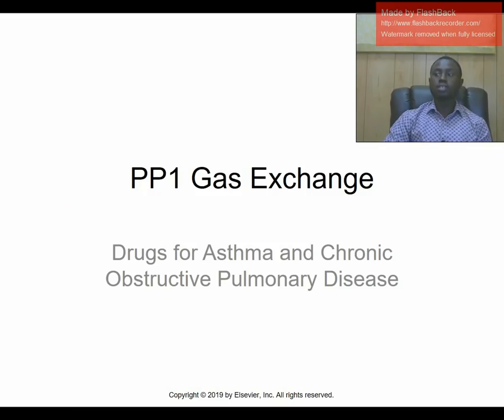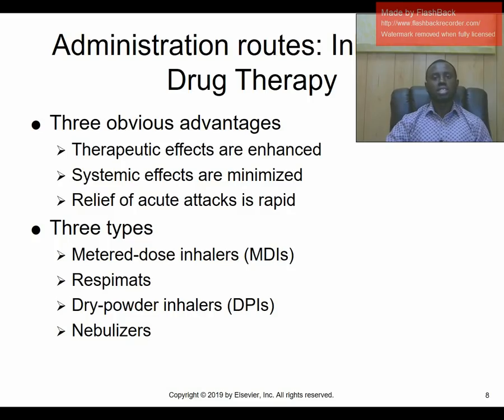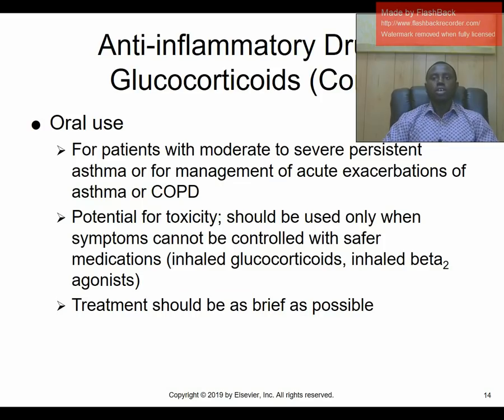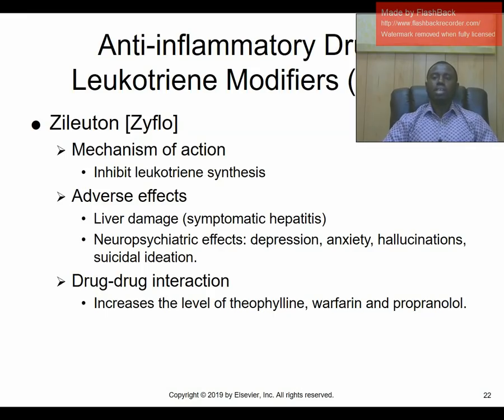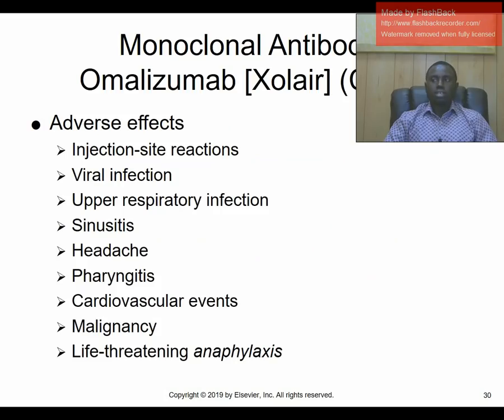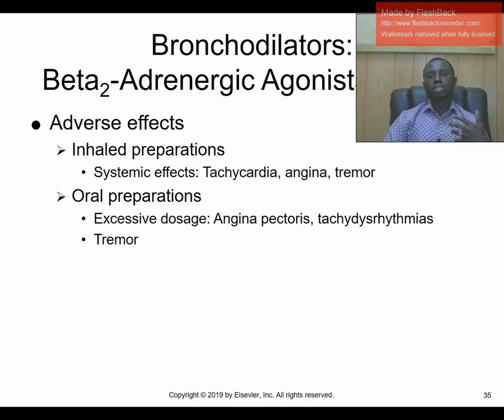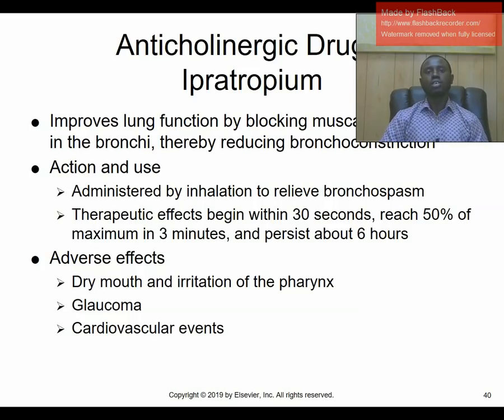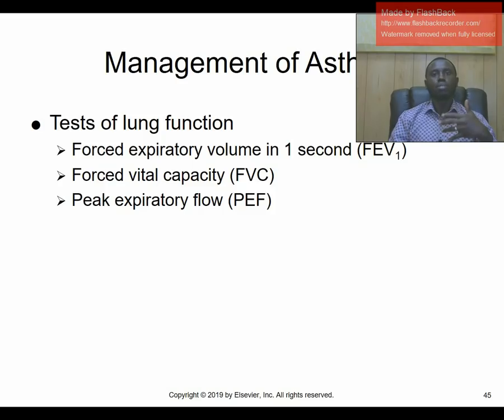PP 1 Gas exchange 2 Asthma and COPD